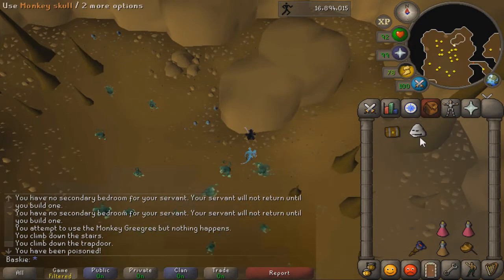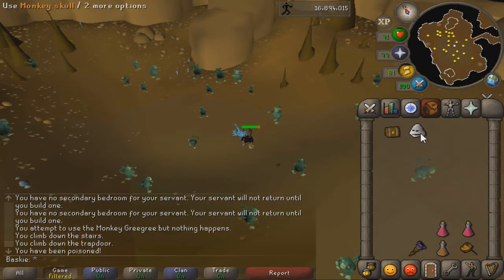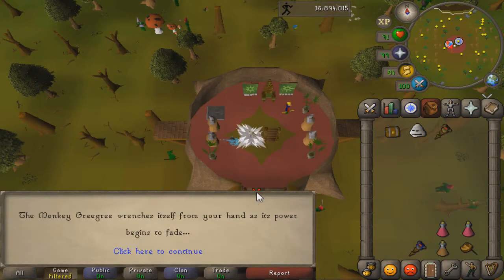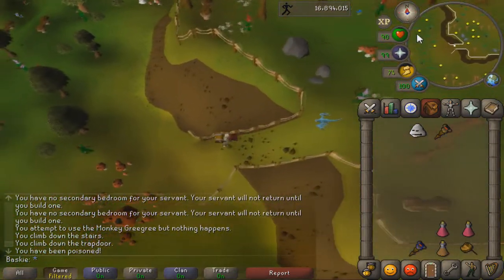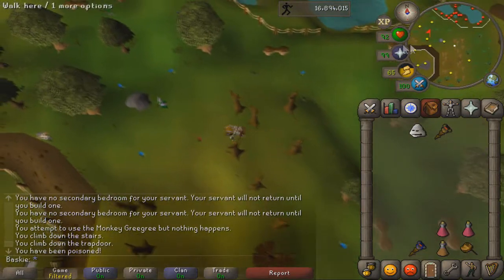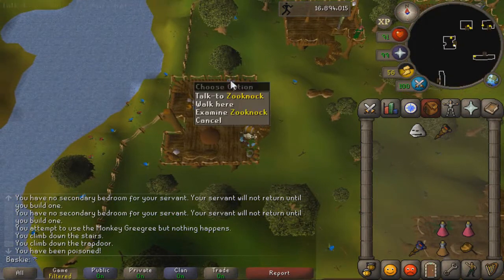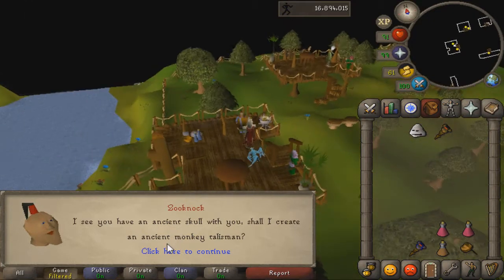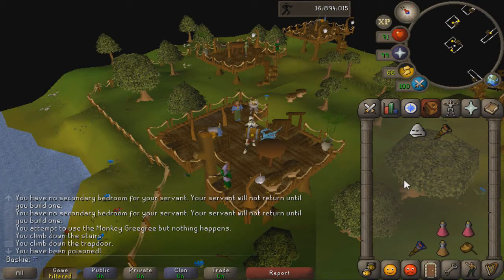Ancient Gorilla Greegree Guide ~ Totus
A nice and rough guide to help you get your ancient gorilla greegree. It's a cool little item that isn't useful at all, but handy if you want to flex at the Ardougne Zoo.

Special shoutout to Totus